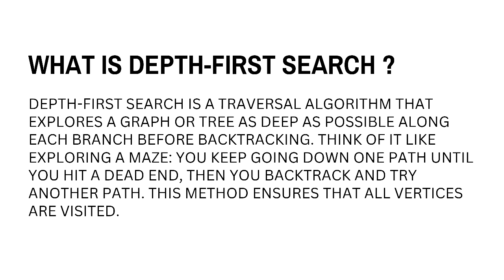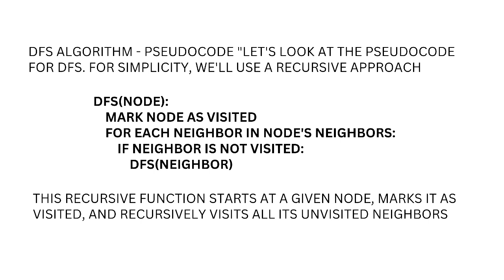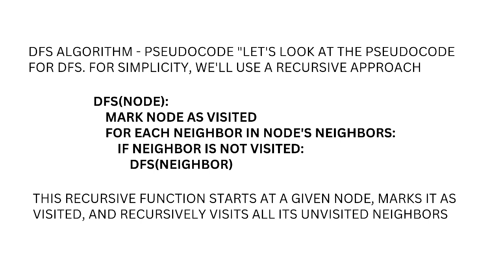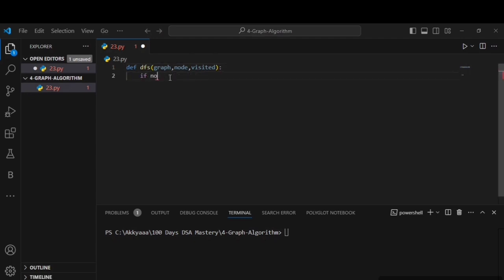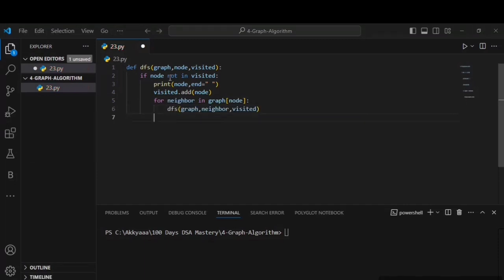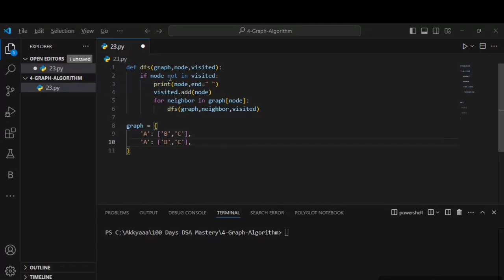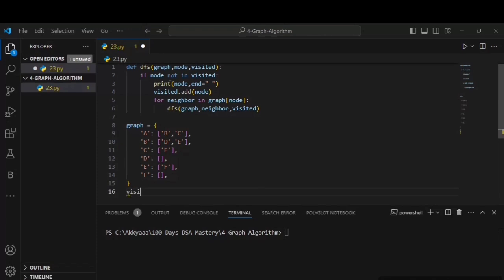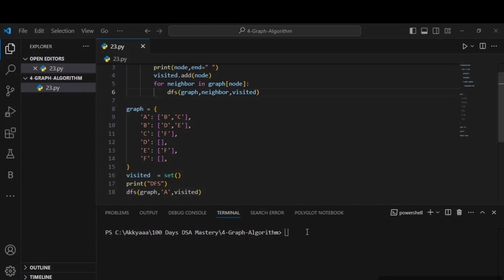Deapth For Search Algorithm In Python - 100 Days DSA Mastery Course Day-23